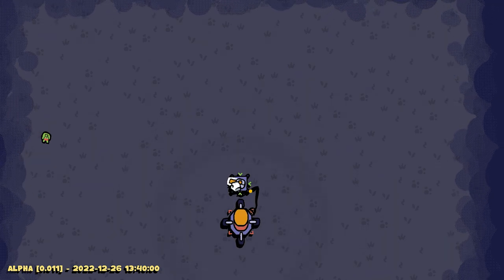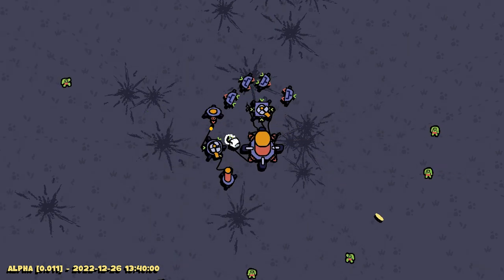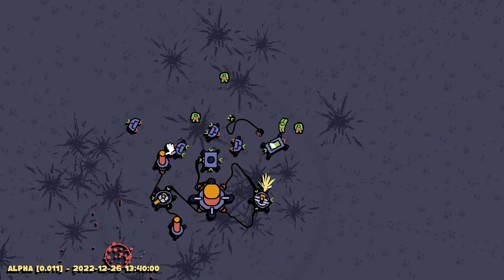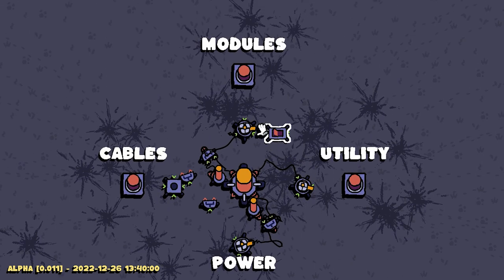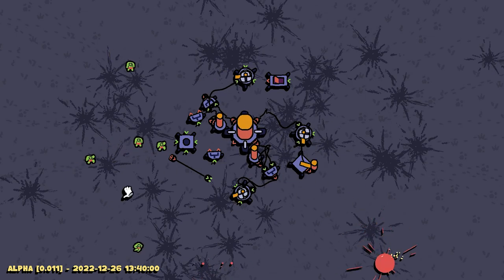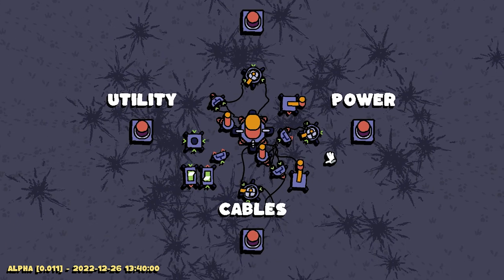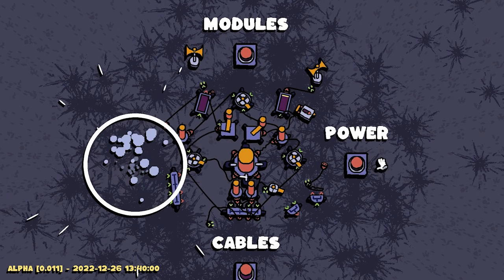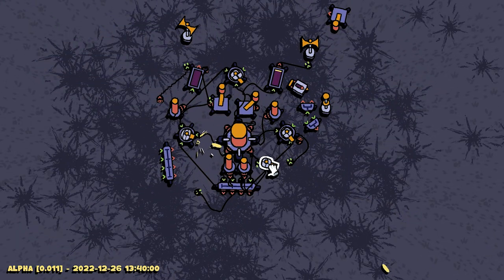I Used Electricity To DEFEND My FORTRESS From ENDLESS Ooglians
Time to protect our core from endless enemies as it thumps away on the ground. Will we hold back the greenskins in this awesome little title Ooglians?

About & Gameplay - Ooglians

Ooglians are coming! Nothing excites an ooglian more than smashing machinery. Protect your machinery with more machinery which attracts even more ooglians. How unfortunate.